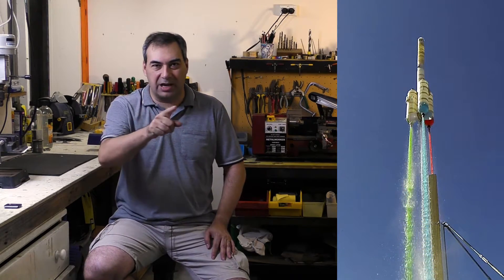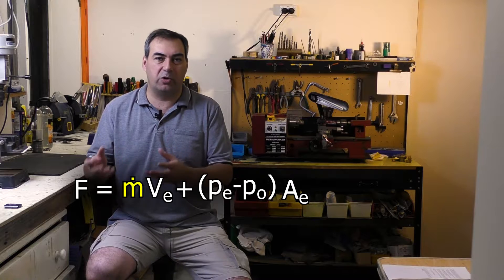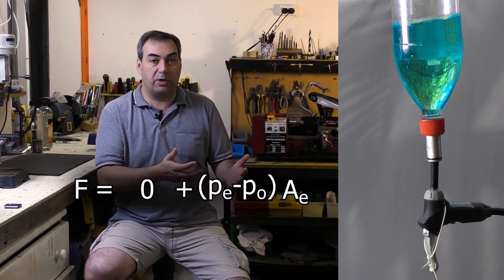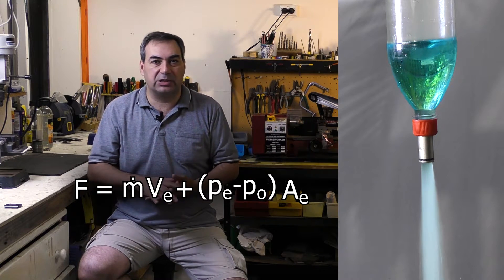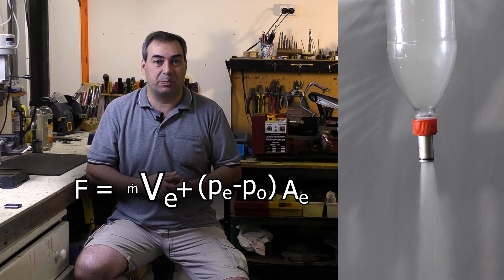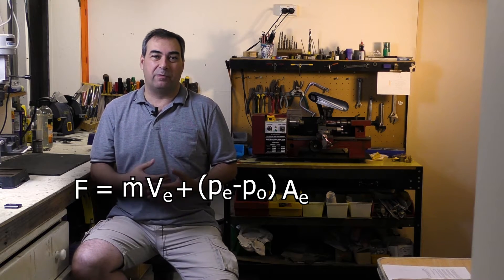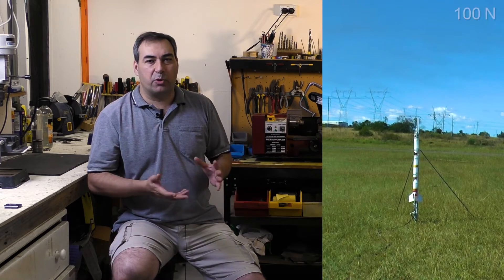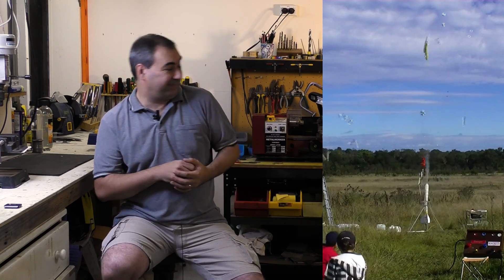Water Rocket Thrust - Explanation - Draft 1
This was a draft video done for a collaborative video with Grady from Practical Engineering back in April 2020.

It had been unlisted all this time so I thought I'd share it publically as several people have asked about water rocket thrust, and its easy to point them at this video.

All done in 1 take!! :)